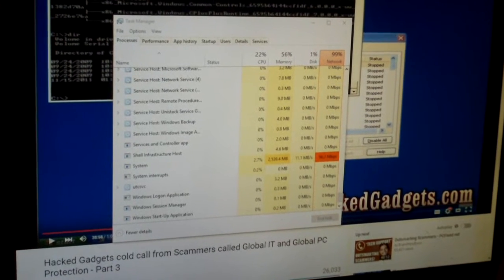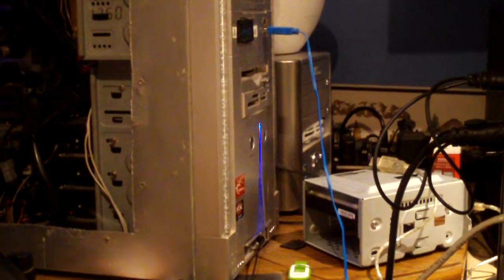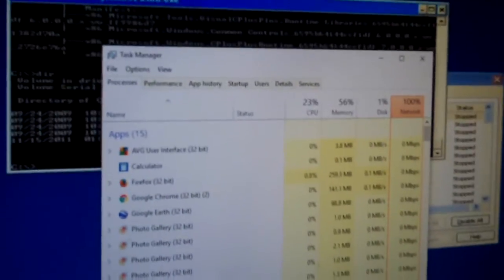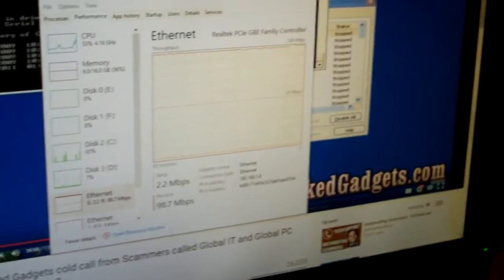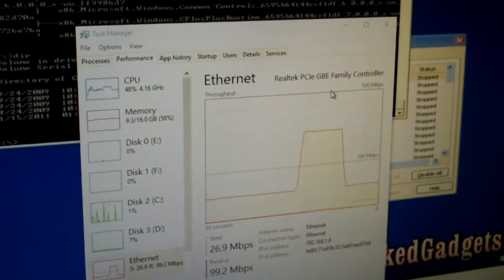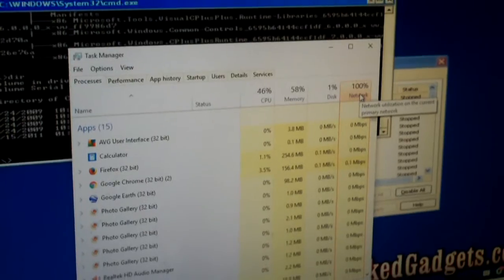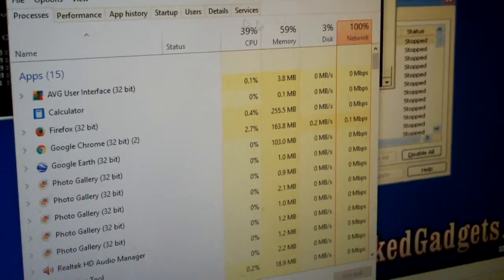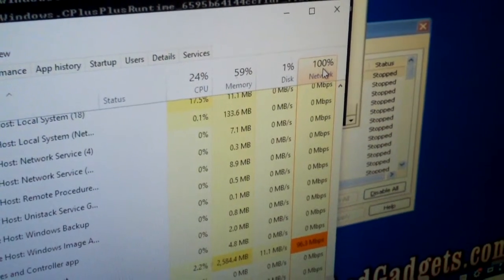Bug in Windows 10's Task Manager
Windows 10's task manager seems to have issues with calculating network adapter utilization (percentage) when using a Gigabit LAN connection. This may have also been an issue in Windows 8 as well.